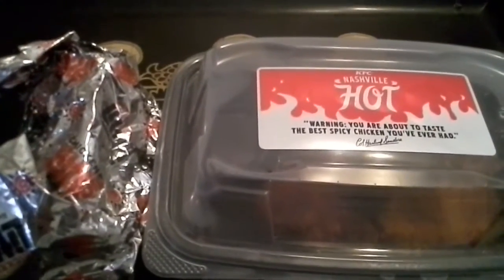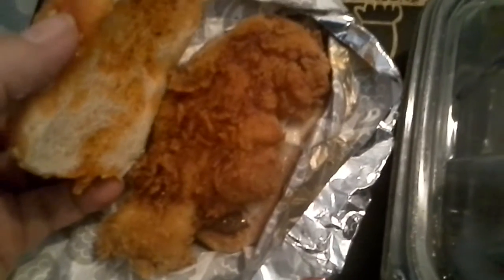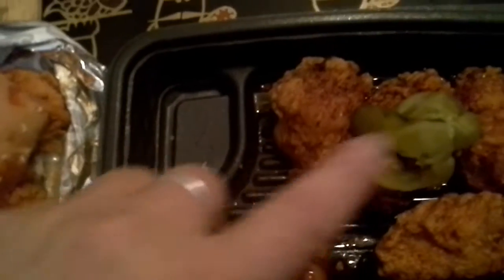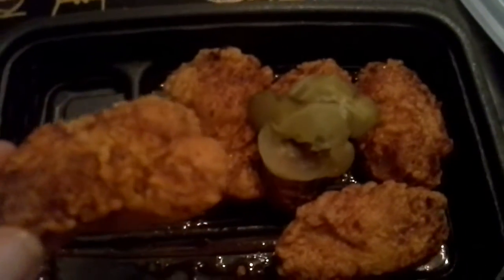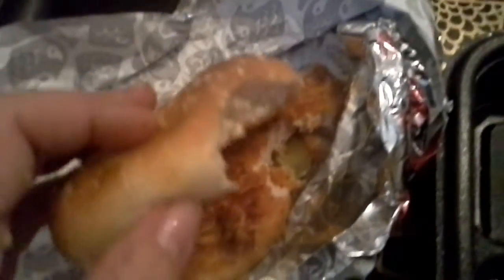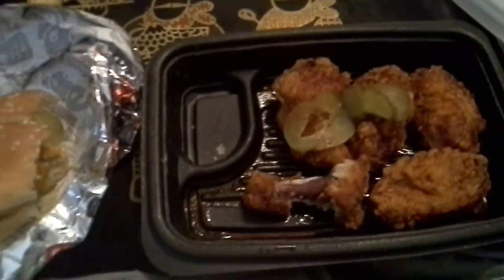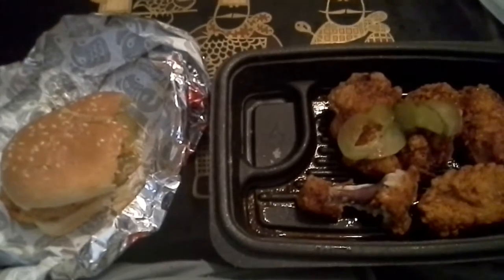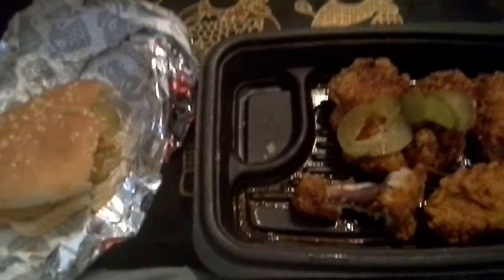KFC THE RETURN OF NASHVILLE HOT CHICKEN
Today we celebrate the return to KFC Nashville hot chicken but is it as good as it used to be? Tune in and find out